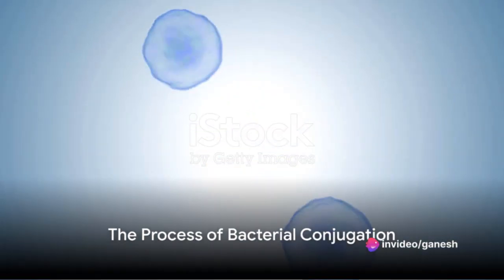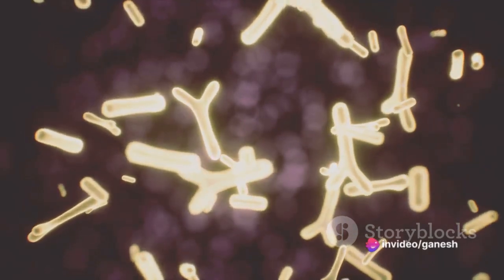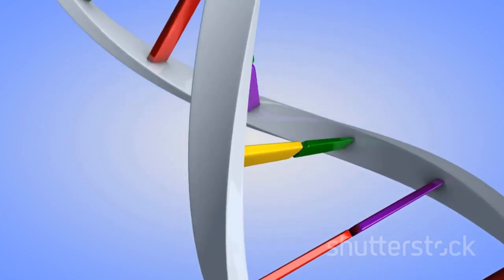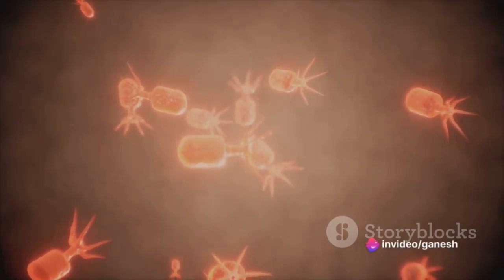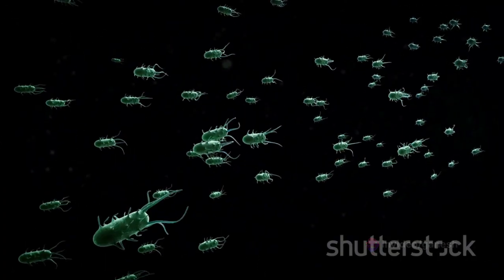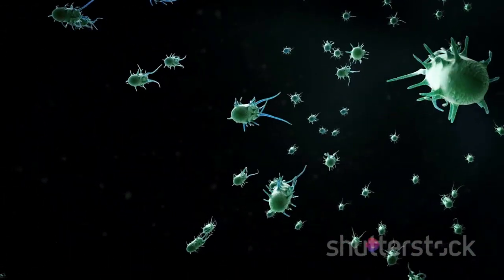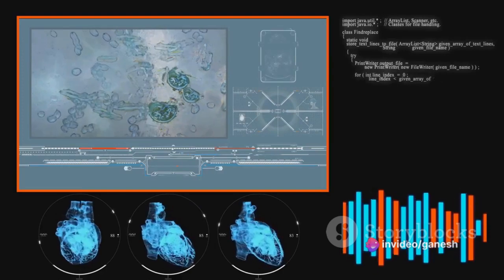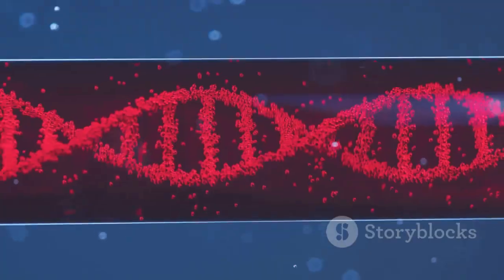Introduction to Bacterial conjugation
For more Videos plz Comment me.